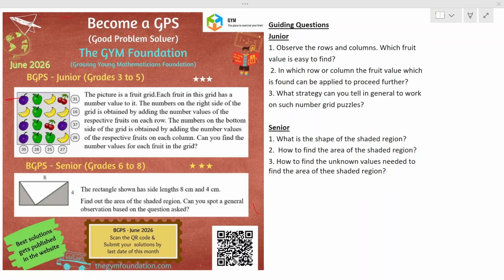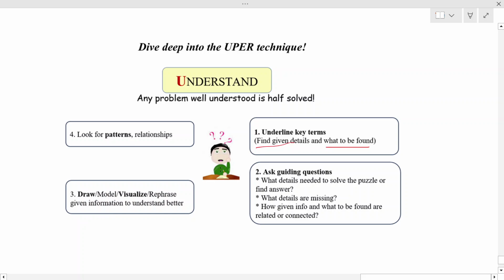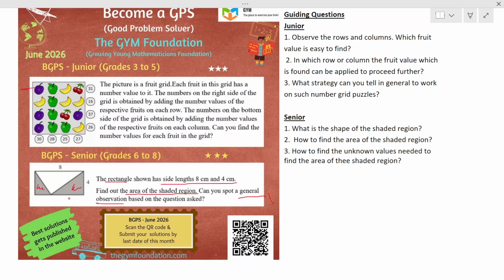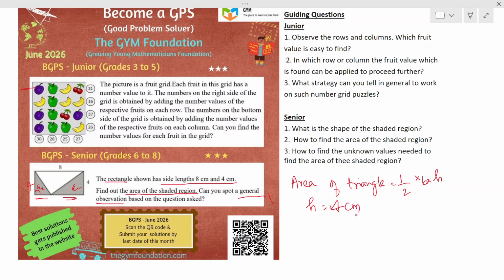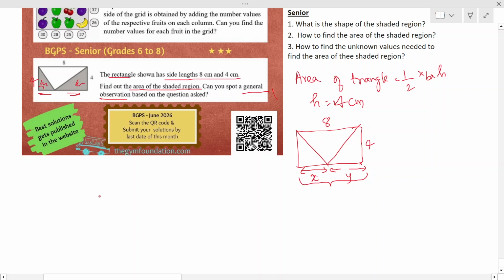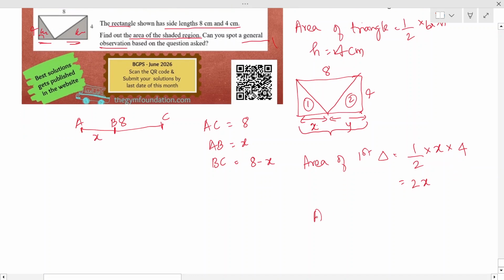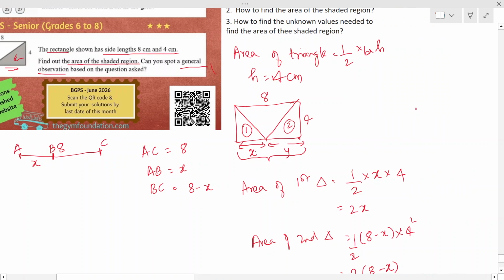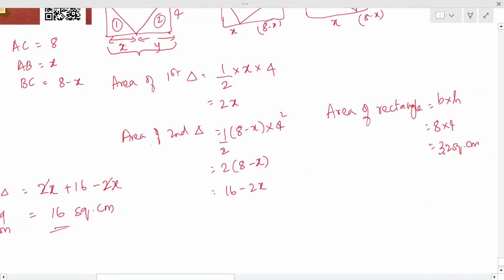Become a GPS Senior Solution | June 2026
Applying Algebraic thinking in Measurement context! Want your child to become a good Math problem solver? This Senior math problem provides students an opportunity to hone their Algebraic skills and apply it in a measurement related problem.
Watch this video showcasing solution to the June month BGPS Senior problem

This video showcases the solution for the Math problem published for Become a GPS (Good Problem Solver) Senior for Grades 6 to 8 on June 2026.

A Math problem is published on the above link for Grades 3 to 5 (Junior) and Grades 6 to 8 (Senior), every 15th of the month. Students can participate in the monthly BGPS event and submit their solution by end of that month. Want to be notified when BGPS problem published? Fill below form to get notified.